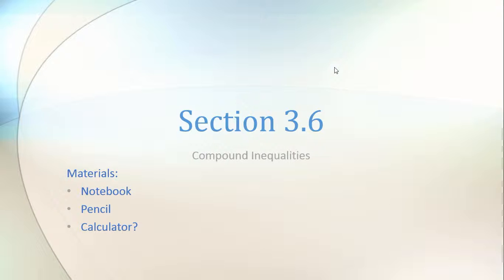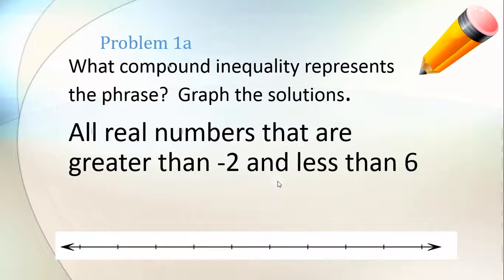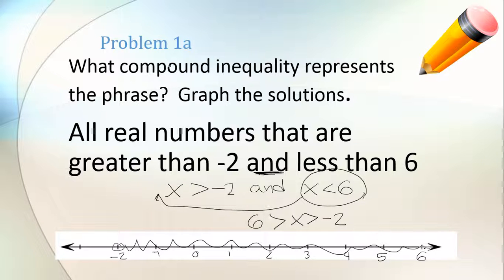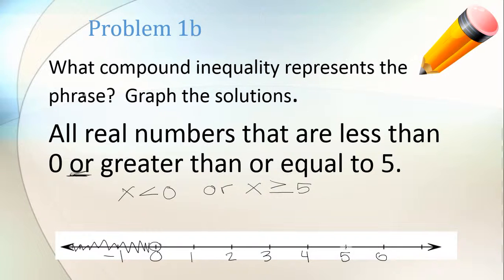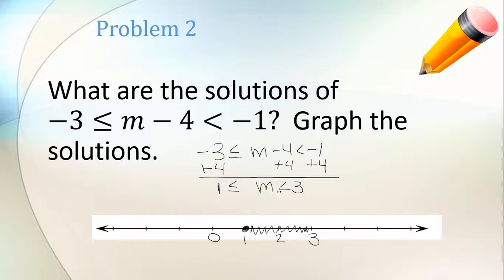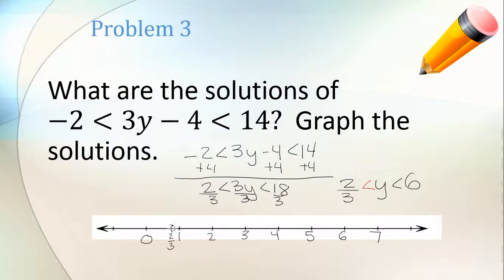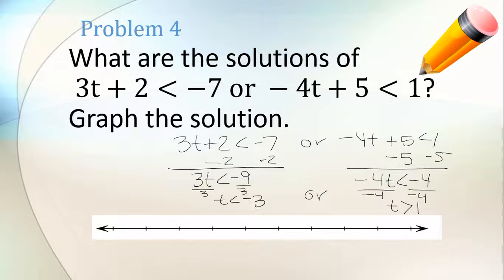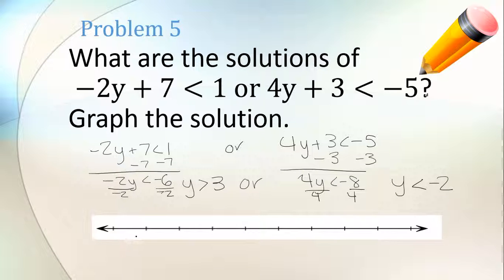Section 3.6 - Compound Inequalities